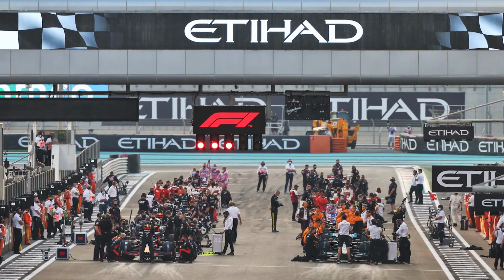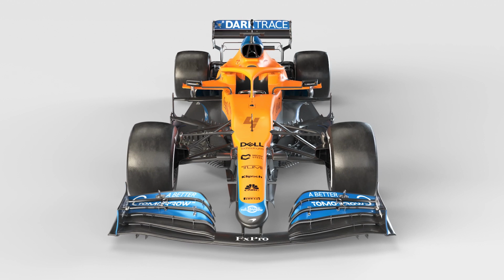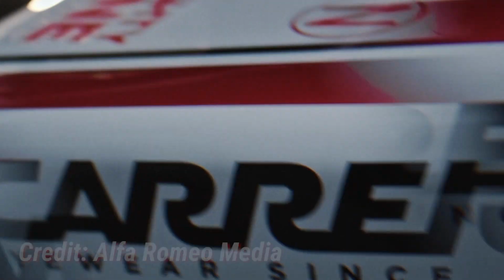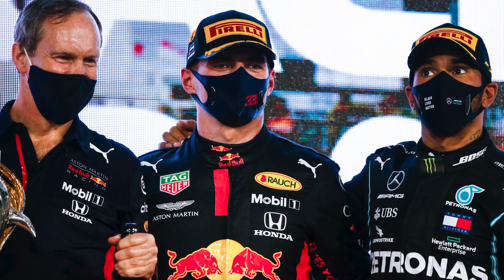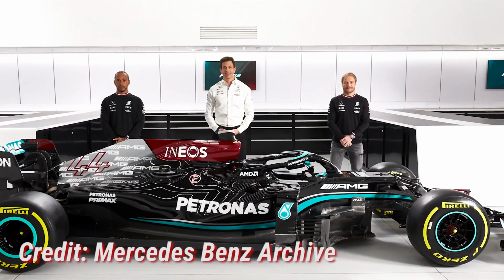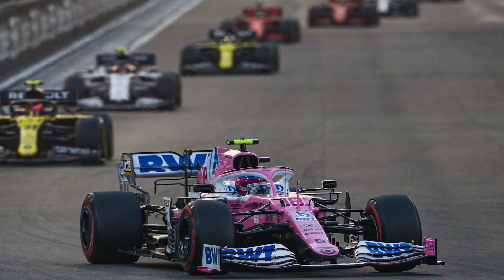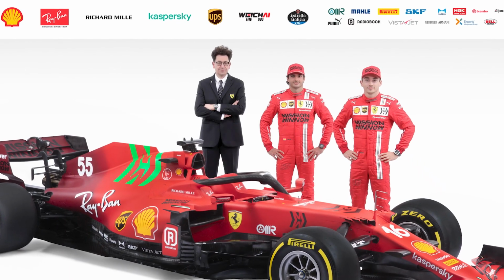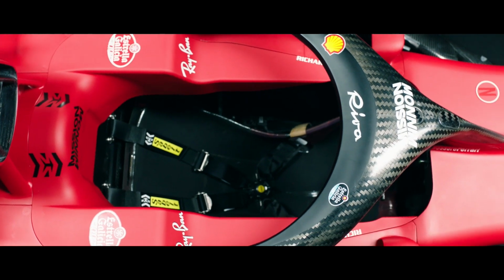THE 2021 GRID IS ASSEMBLED! Recap all of the 2021 challengers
The start of the 2021 season is just days away, which starts with pre-season testing in Bahrain. The races get underway in a few weeks at the same location which means the teams having been unveiling their cars over the last few weeks. There has been some interesting launches to say the least with some cool new liveries. We've recapped them in just a few minutes with a preview for each team!